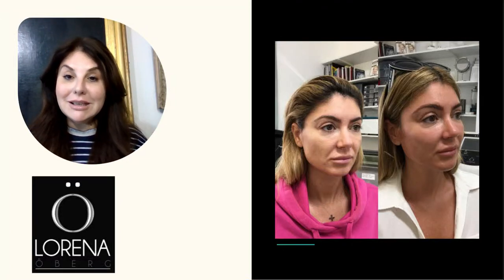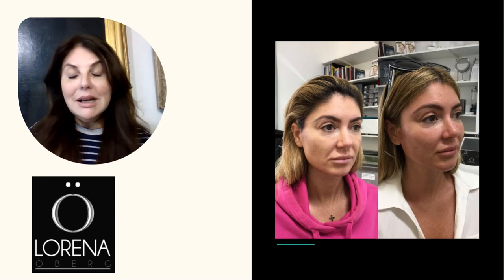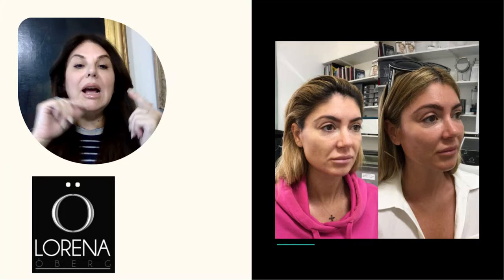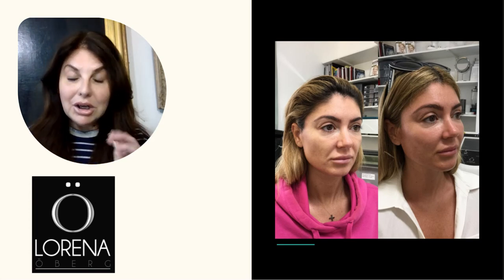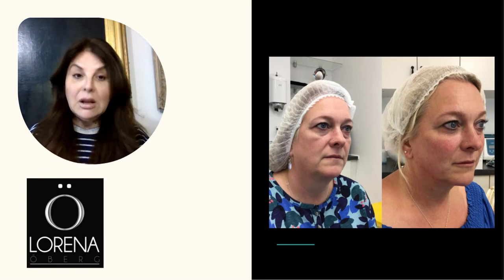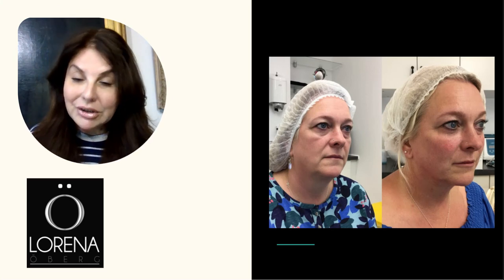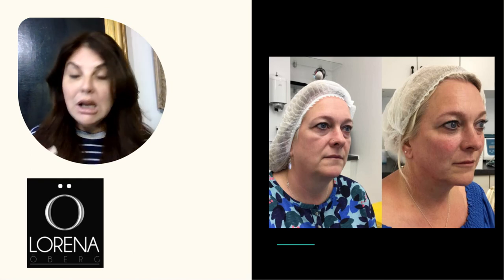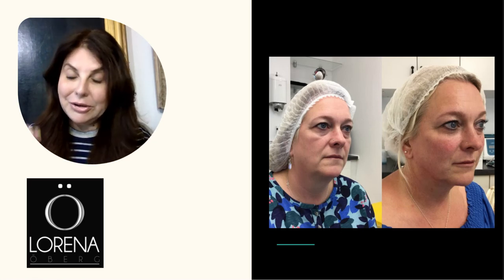Non surgical face lift and facial rejuvenation using dermal fillers as PDO Threads